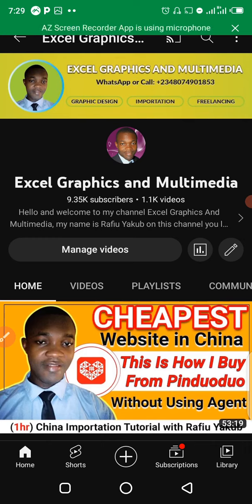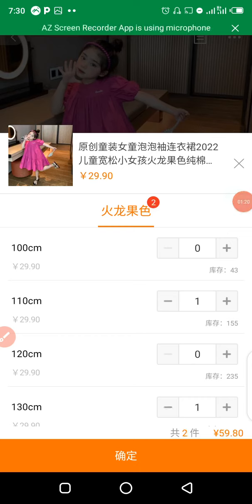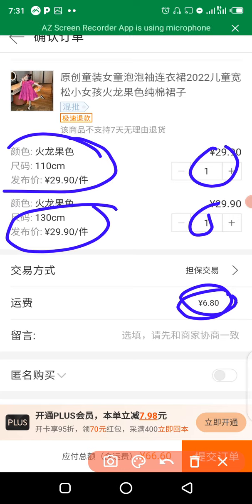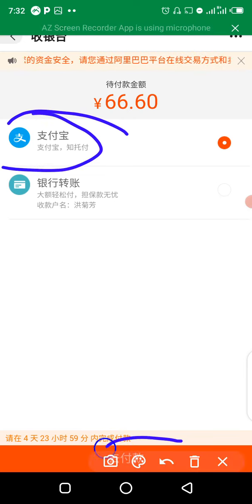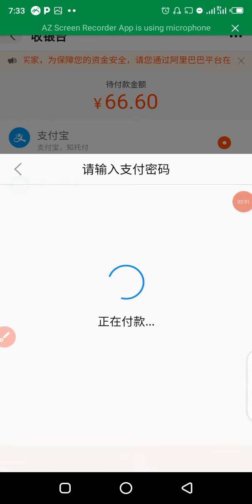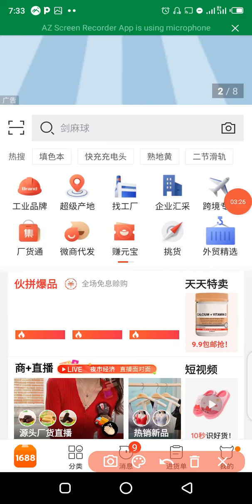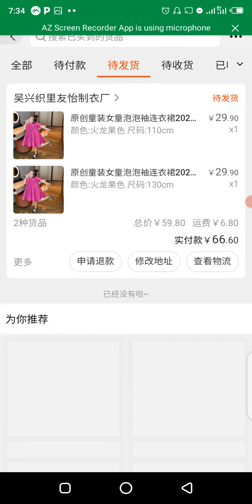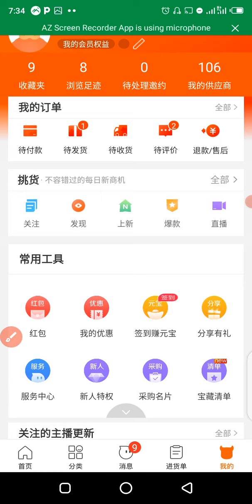1688 App Tutorial — Import from China Without Agent in Minutes